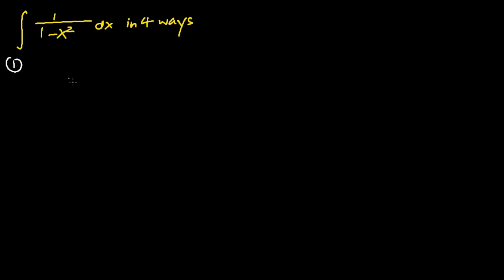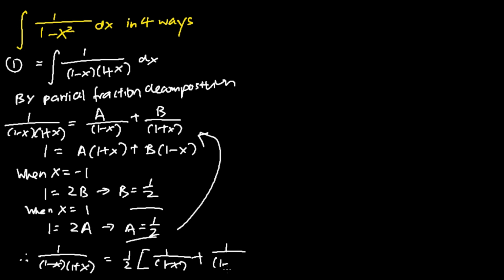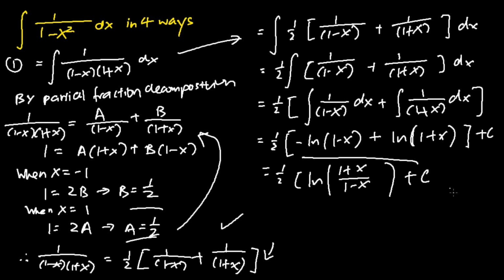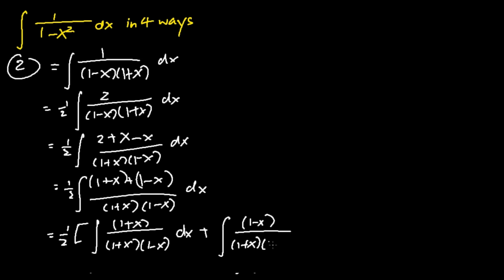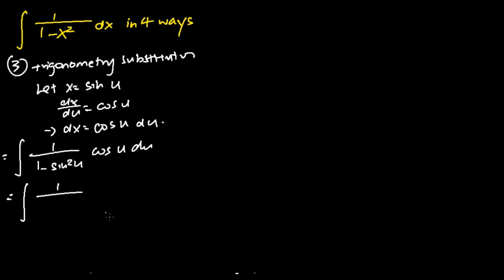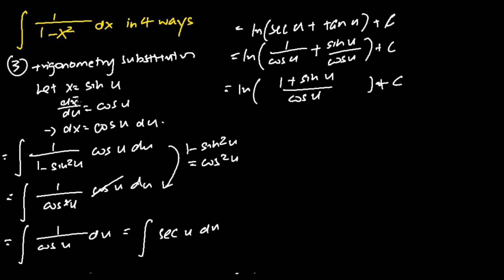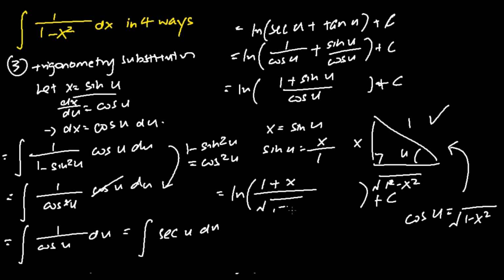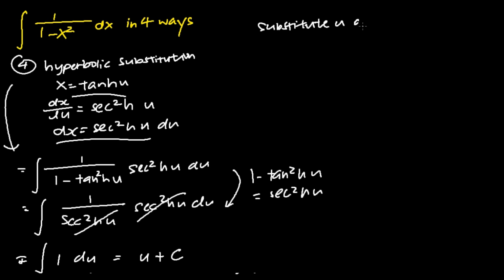1/1-x^2 integration (4 possible ways)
Integration of 1/1-x^2 (Solution)

Integration of 1/1-x^2 (Solution) - this video teaches us how to perform the Integration of 1/1-x^2 (Solution) in 4 different ways!

0:17 Integration of 1/1-x^2 - by partial fraction decomposition
3:42 Integration of 1/1-x^2 - simple manipulation of terms
5:45 Integration of 1/1-x^2  - by substitution x = sin u
9:24 Integration of 1/1-x^2 - by substitution x = tanhu